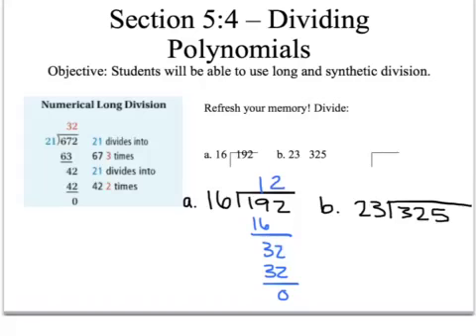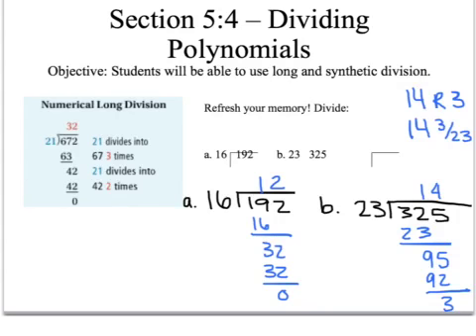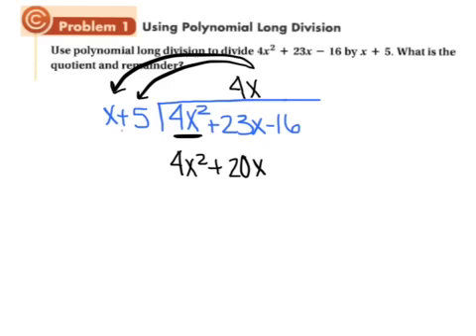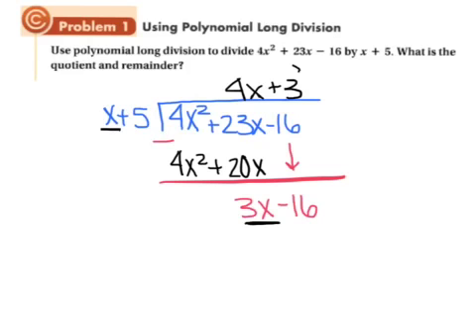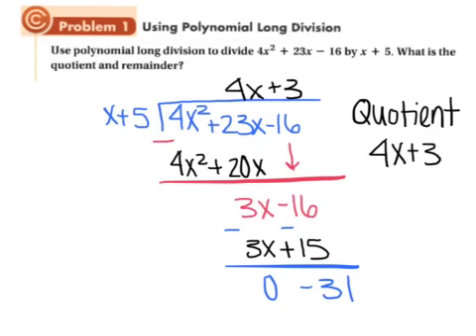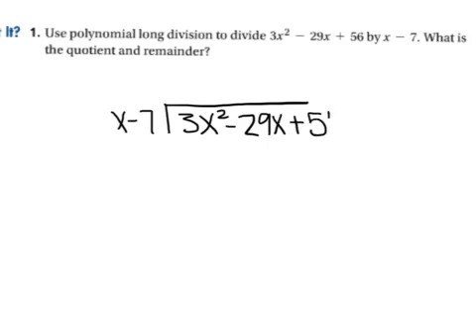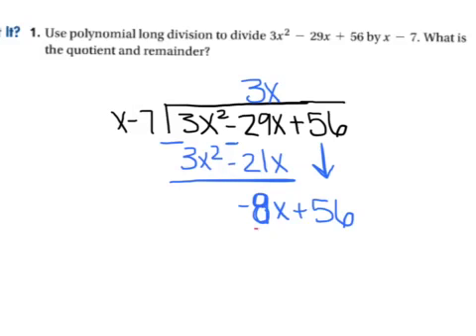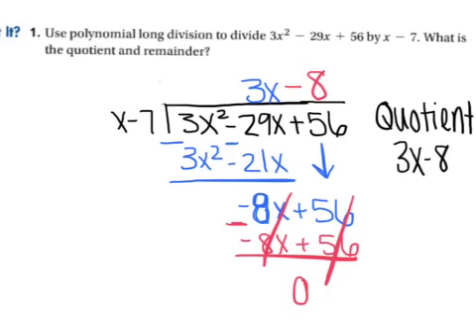Made with Explain Everything